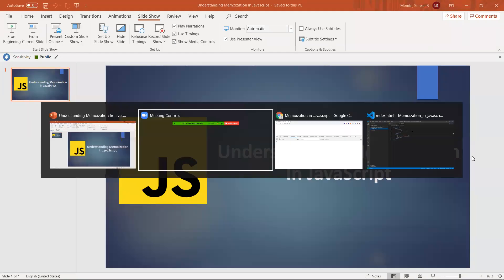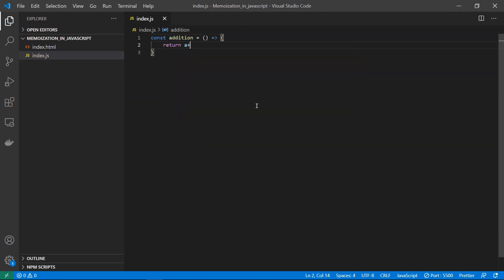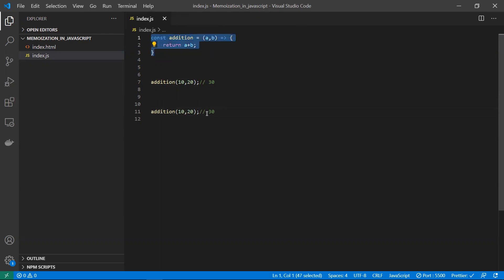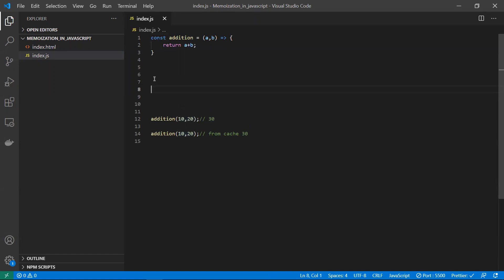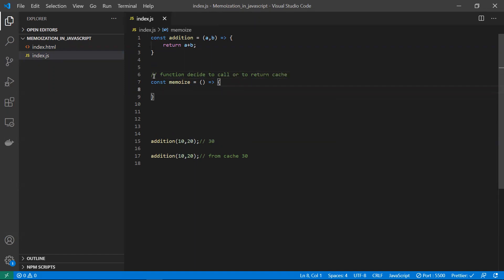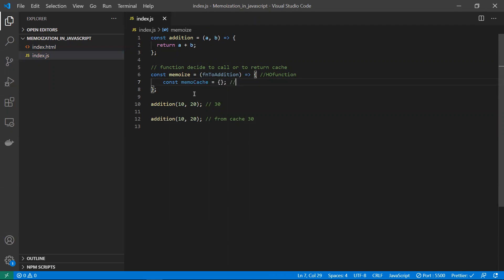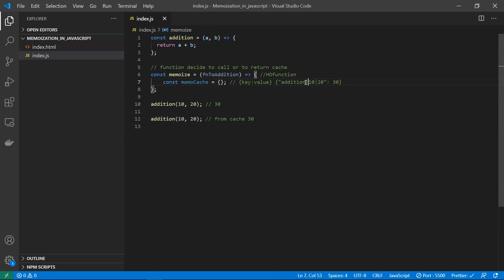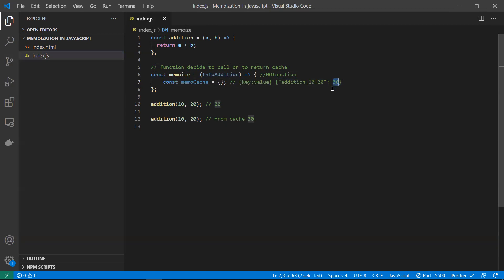Understanding Memoization In JavaScript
Code